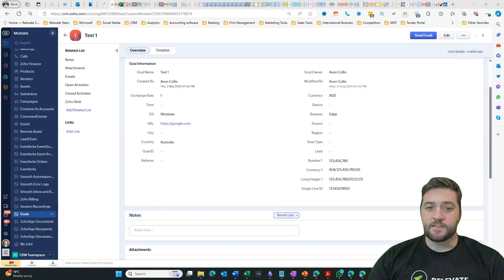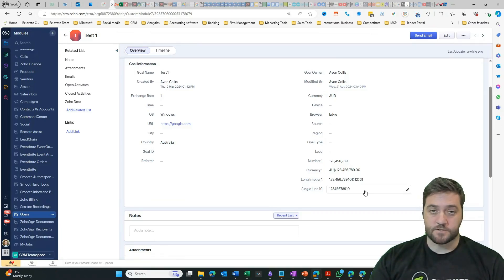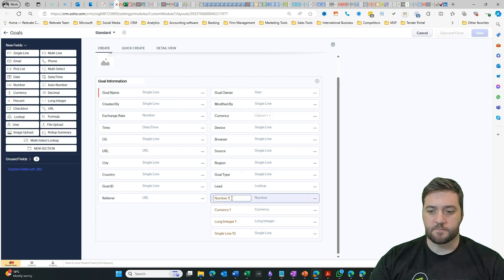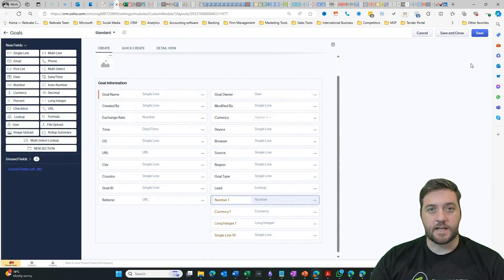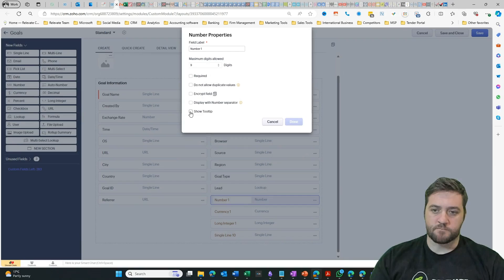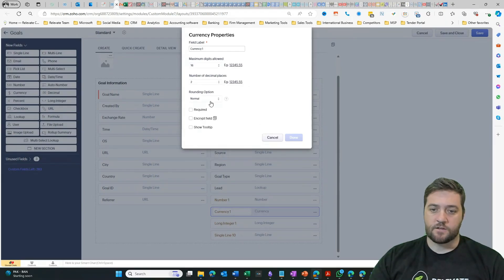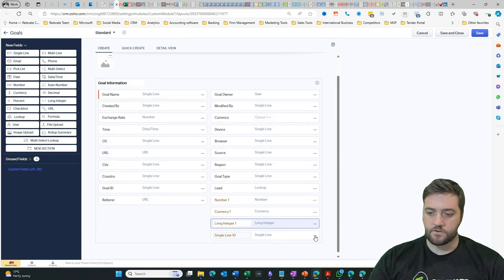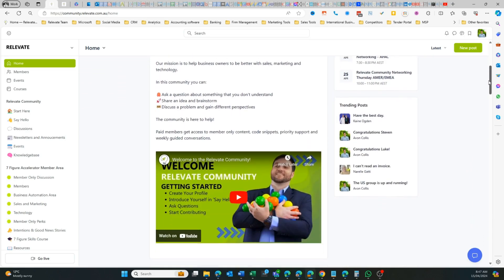How to format numbers in Zoho CRM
Understand number fields in Zoho CRM and how to format numbers correctly. Learn about different types of number fields, including number, currency, long integer, and single line fields, and discover how to display numbers with or without commas. I also cover how to set permissions, create layout and validation rules, and more. Perfect for Zoho CRM users looking to optimize their data management.

Chapters:

00:00 Introduction to Number Fields in Zoho CRM
00:31 Setting Up Number Fields
01:24 Customizing Field Properties
04:24 Editing Currency and Long Integer Fields
05:41 Managing Single Line Fields
06:16 Conclusion and Community Resources

Download the free the Zoho One setup checklist and get all the skills you need to make your Zoho One implementation a success

Join the free Relevate Community and get in dept guides, tips, tricks and tutorials on how to grow your business with digital skills and technology